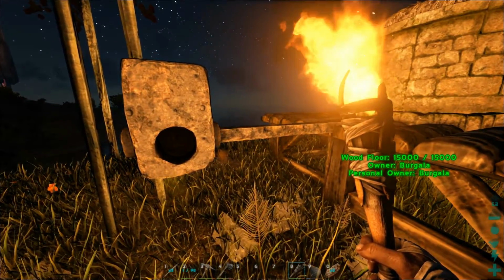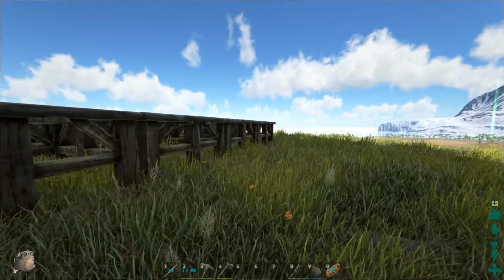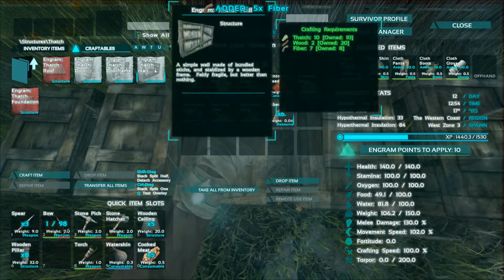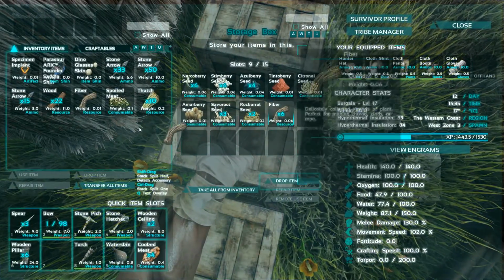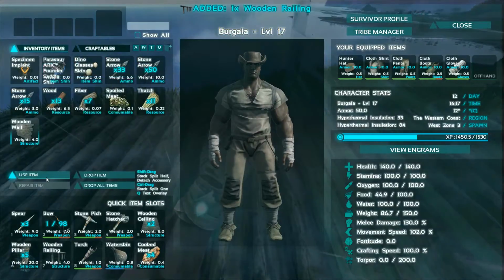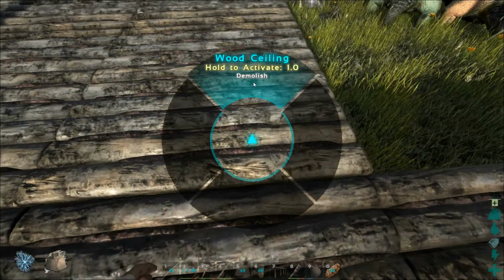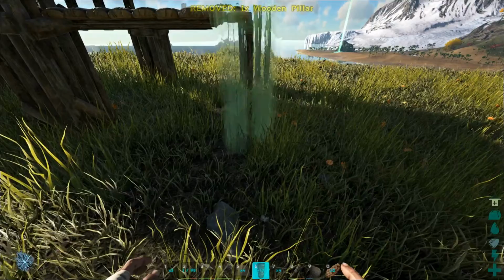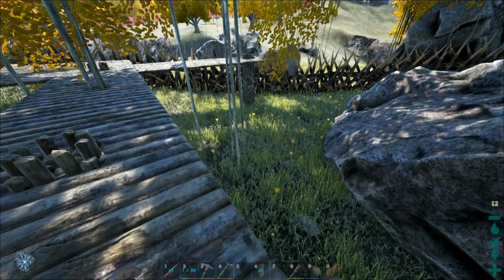Burgala Plays ARK S01E04 - Building Fun!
Hello Everyone! This is my Ark Survival Evolved Let's Play series.  Hope you enjoy!